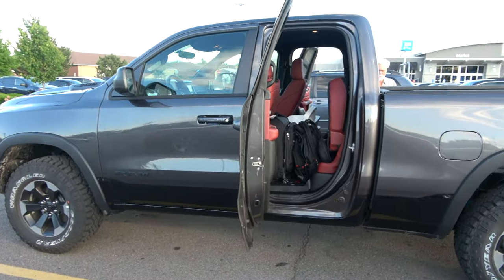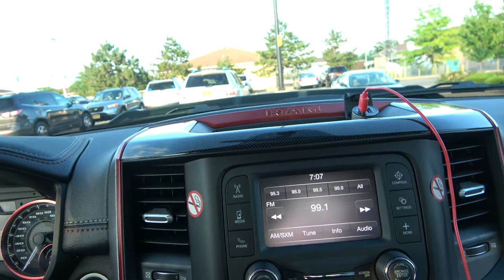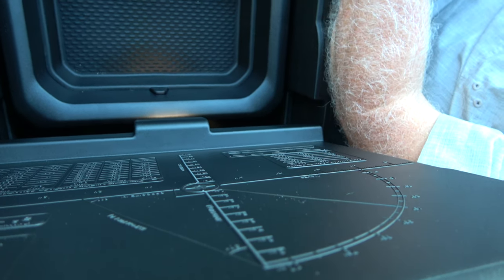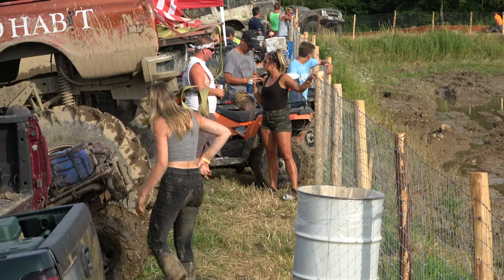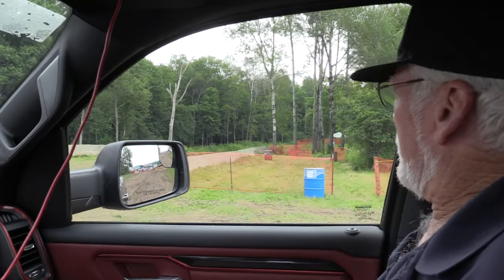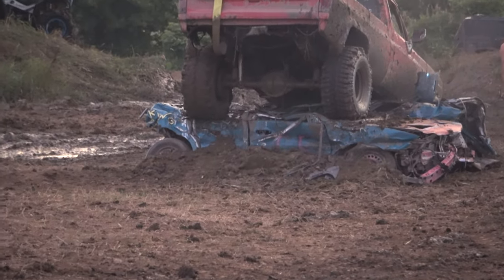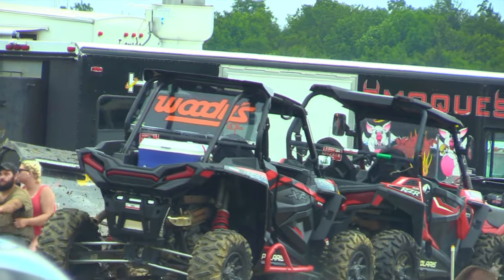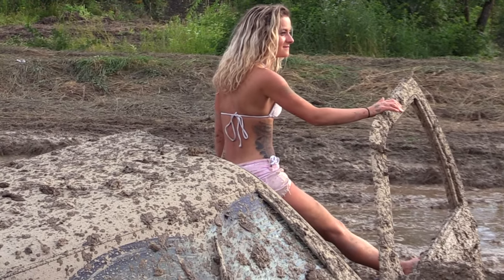2019 Ram Rebel- Off Road Testing Maximum Power Park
2019 Dodge Ram Rebel is put to the test. Immediately after entering the mud park we need to engage the 4 wheel drive to navigate some slippery hilly muddy spots. Turns out even the V6 version of this beast is highly capable. I met another guy this weekend with the same truck and he sunk it and had it doing burnouts on the pull pad. The interior is nice and has lots of bells and whistles to entertain yourself with. The dual exhaust sounds and looks good. The carbon Fiber and red interior and leather made the driver experience pretty neat  The 12-16.5 MPG's aren't really good on this truck, actually they're horrible, but as to be expected with most full size trucks.